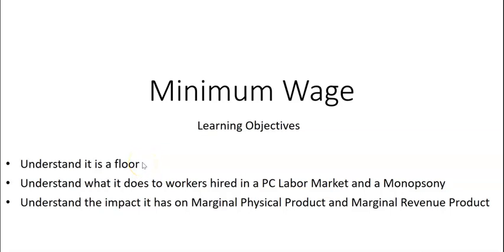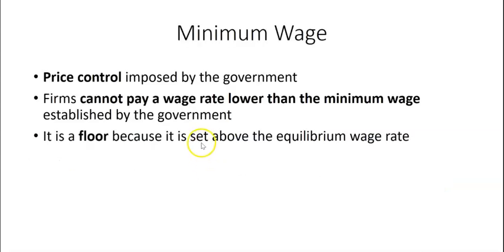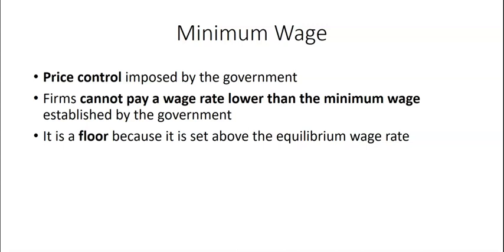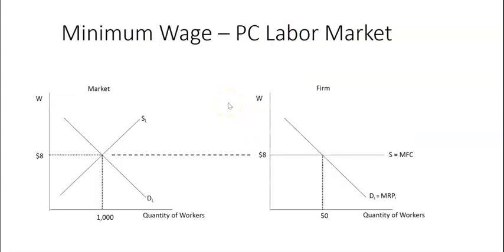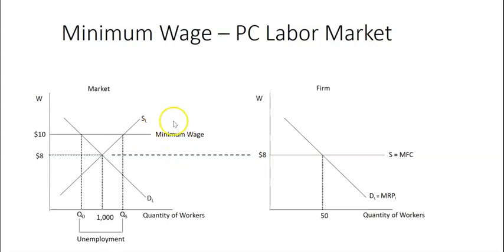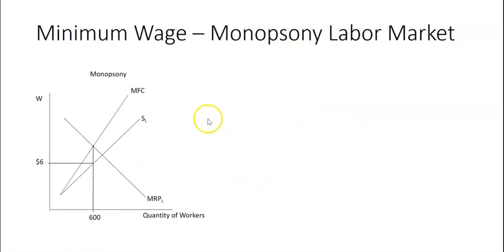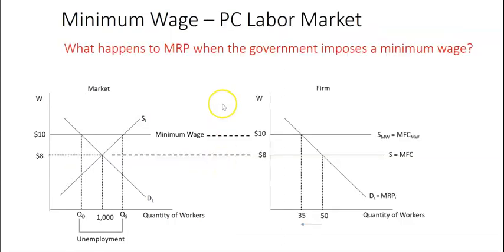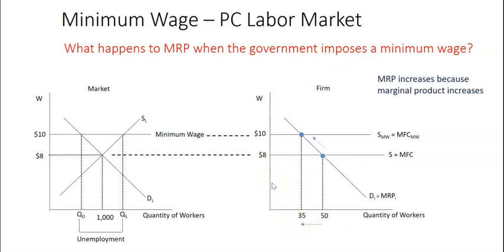Minimum Wage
Impact of minimum wage on the perfectly competitive labor market and a monopsony market.